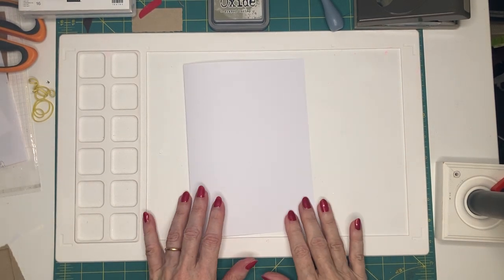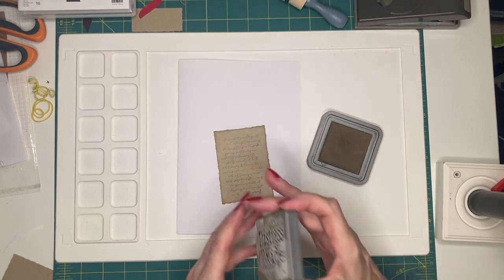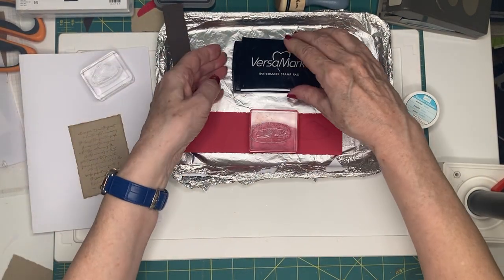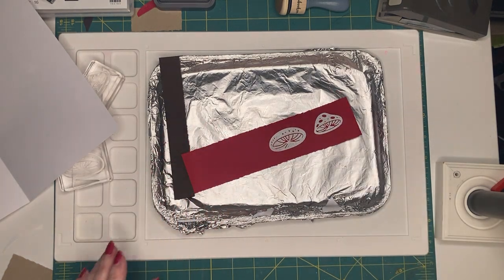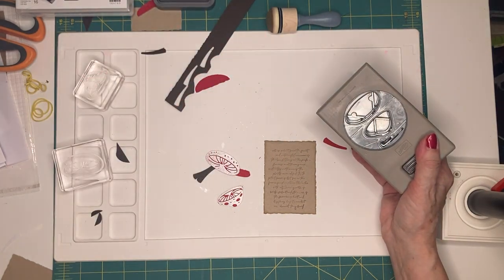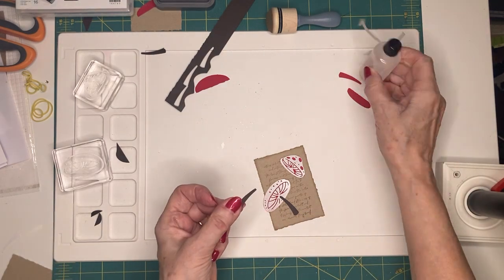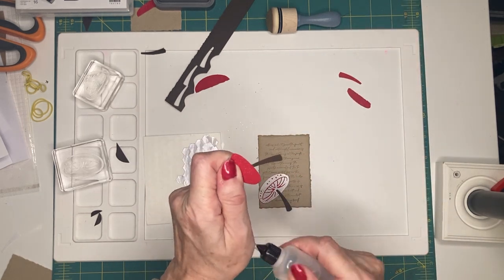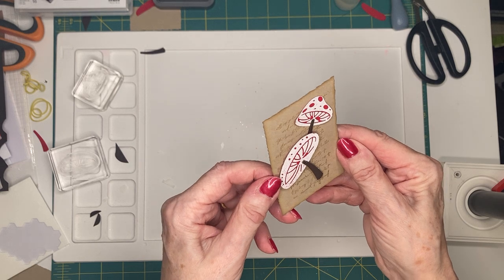Embossed Toadstool ATC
Join me in this series of short videos as I use ink & paper punches to explore these tiny works of art and creating a terrific heat embossed toadstool trading card

Make sure to watch the video all the way through so you don't miss any hints and tips for making this creative card.
To order get measurements, view additional photos

Please leave a comment ~  I love reading everything you have to say.  Do you need help with something? Leave a comment so I can get back to you with some ideas.!